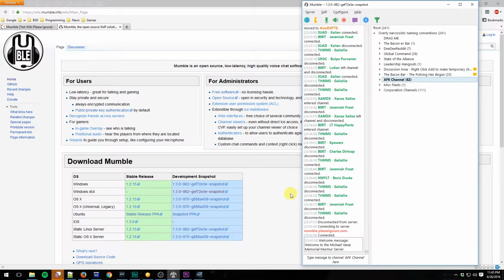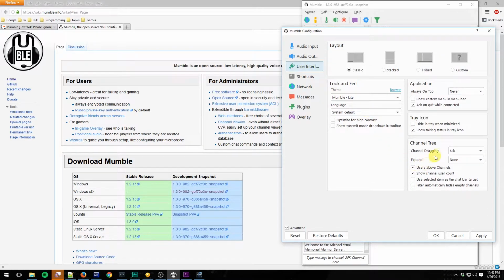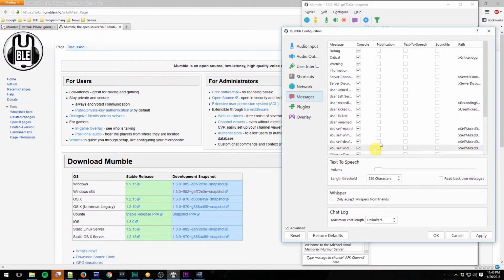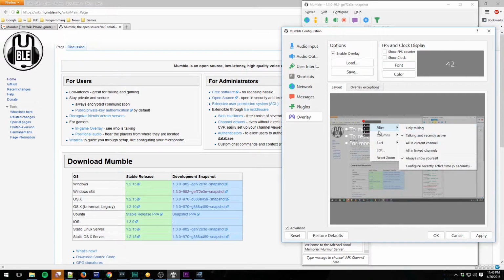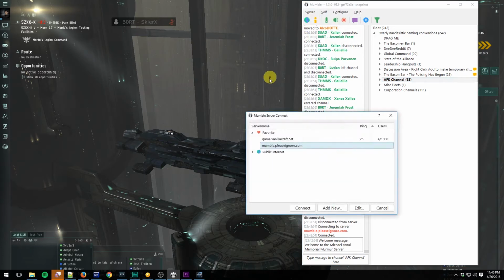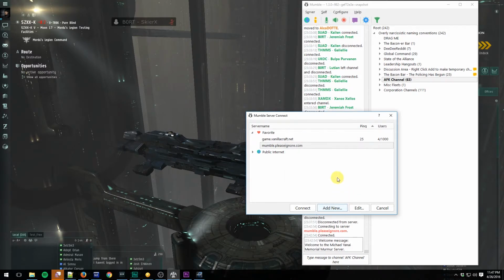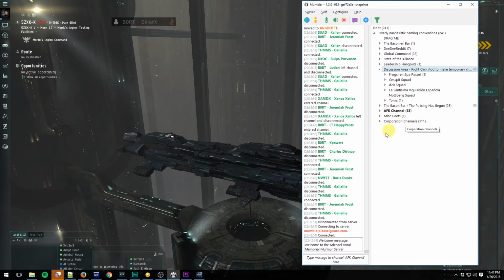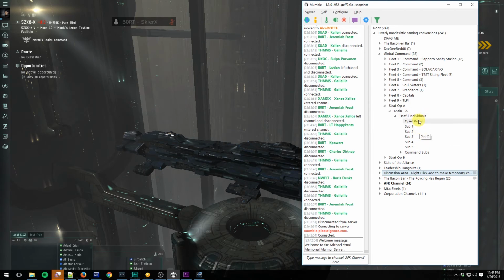TEST University - Services - Mumble